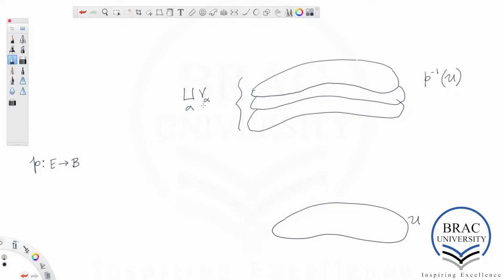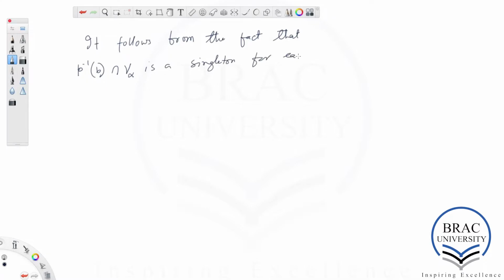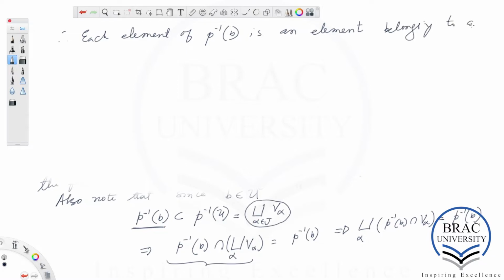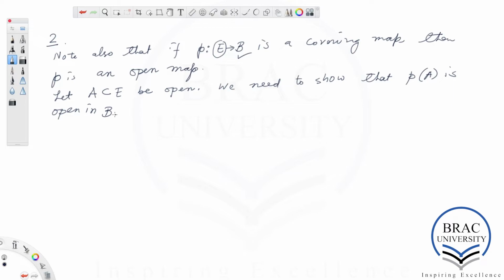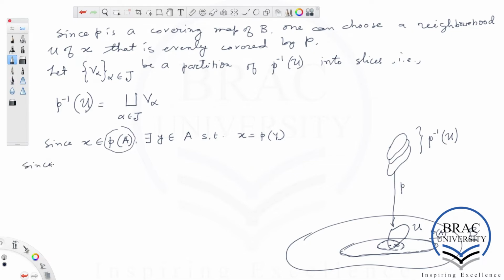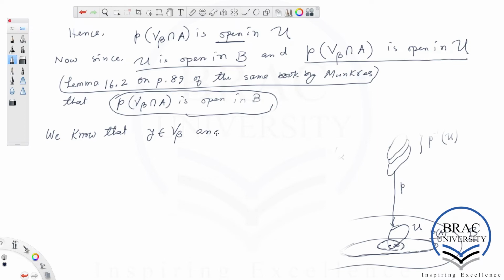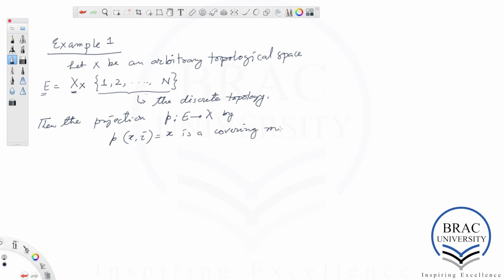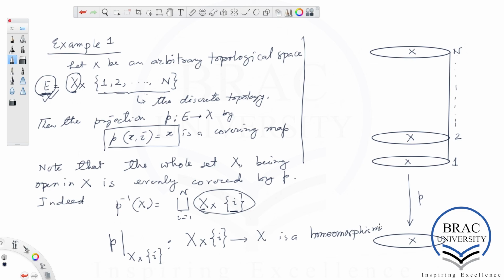MAT 431 - LECTURE 3 PART 1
Course Code: MAT 431
Course Title: Algebraic Topology 1
Semester: Summer 2021
Faculty: Prof. Syed Hasibul Hassan Chowdury, PhD

Lecture 3 - Covering space and covering map
Part 1